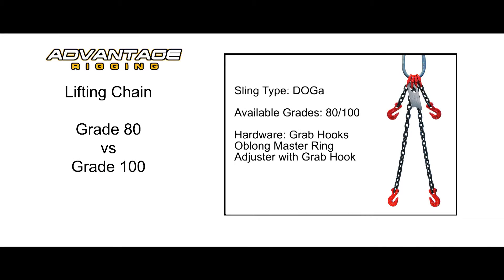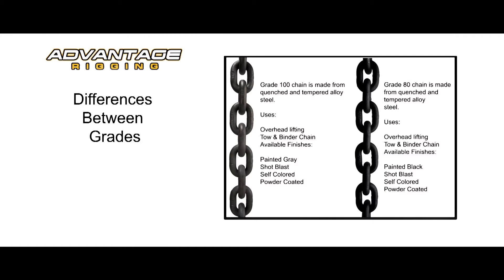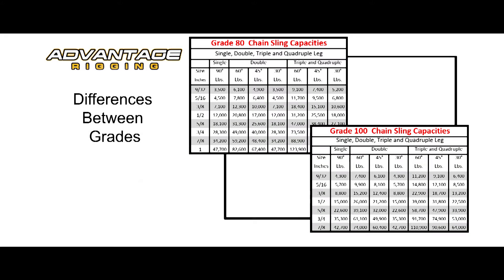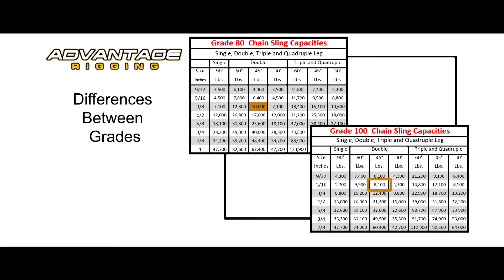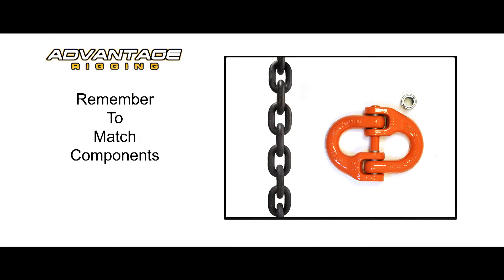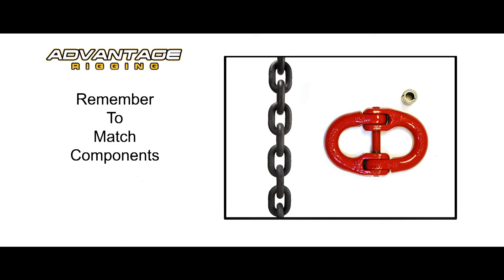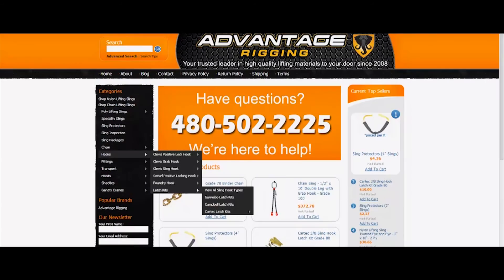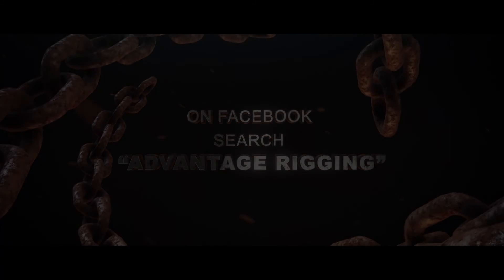Grade 80 vs Grade 100 Chain and Components - Advantage Rigging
This video covers the differences between Grade 80 and Grade 100 chain slings and components.